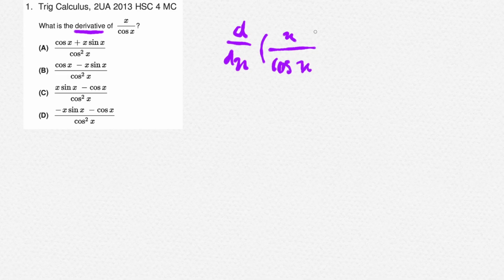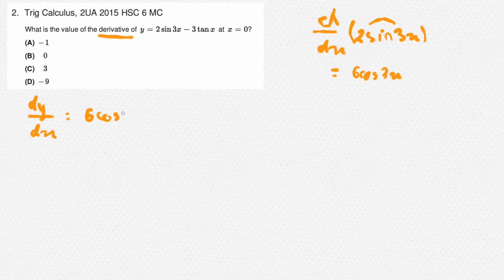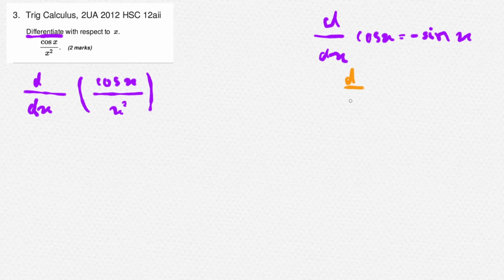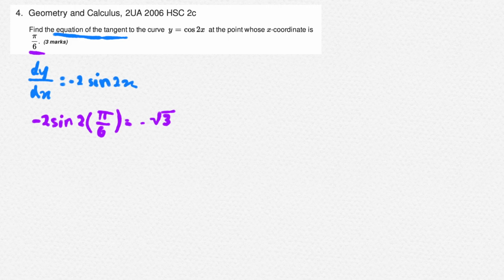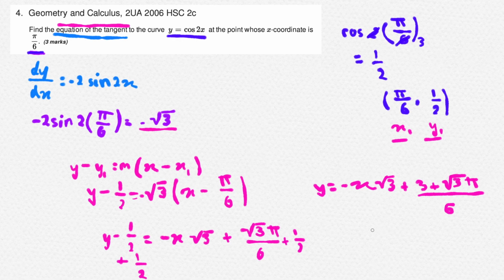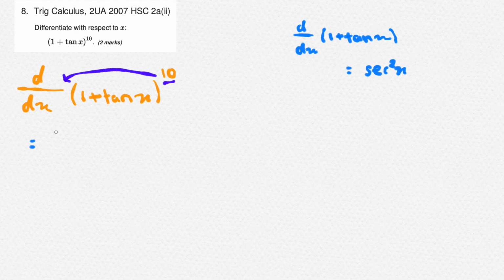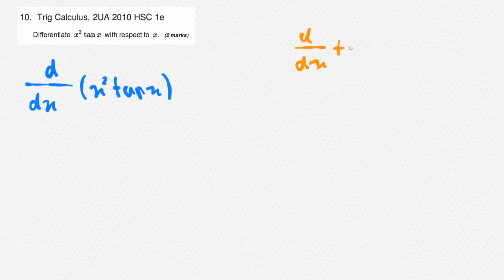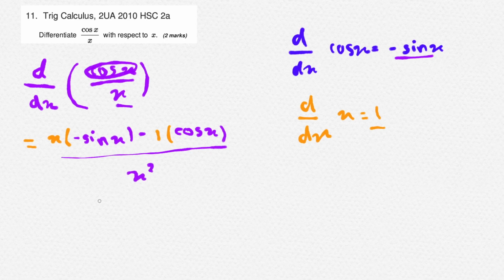Differentiation Exam Questions | Part 1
Welcome to Part 1 of differentiation exam style question. Here I solve past exam questions using product rule and quotient rule. Questions involving finding the tangent to the curve and gradient function. I explain rules of derivatives and how to derive different equations using different rules. My methods are fast and simple. Include basic differentiation for Year 11 and Yr 12 students. This is only part 1 and more parts are to come.  Useful for exam preparation as it uses many differentiation  tips and tricks.